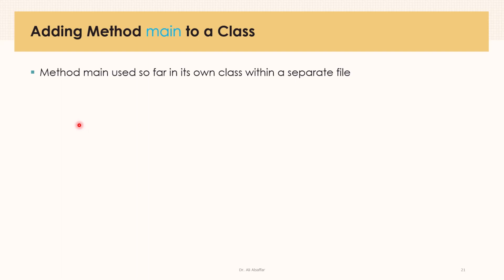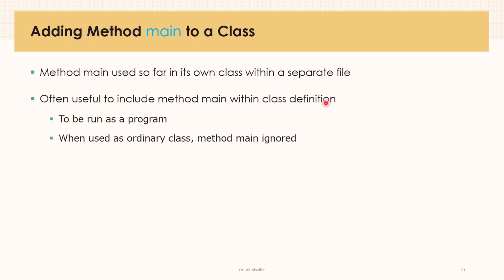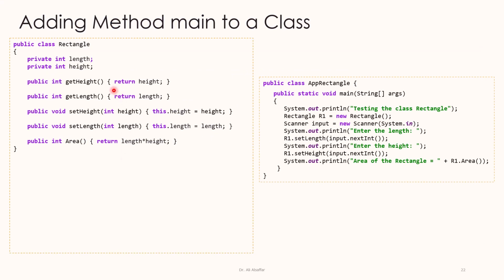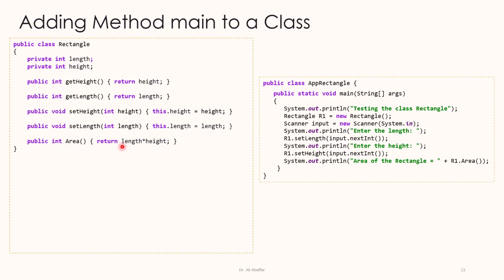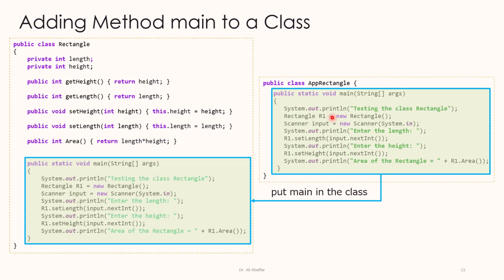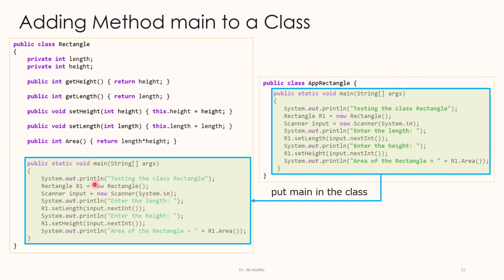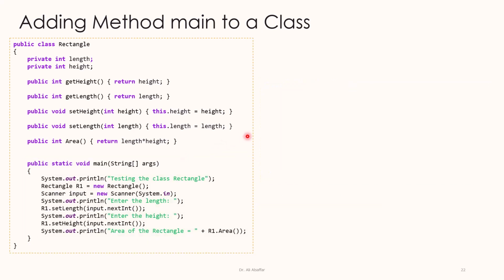Lesson 9 Adding Method main in a Class 2022